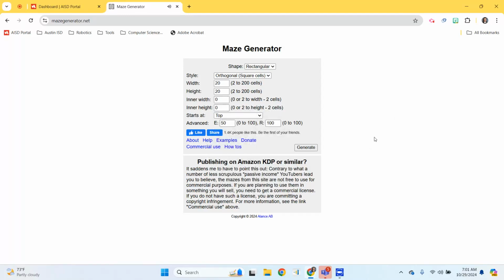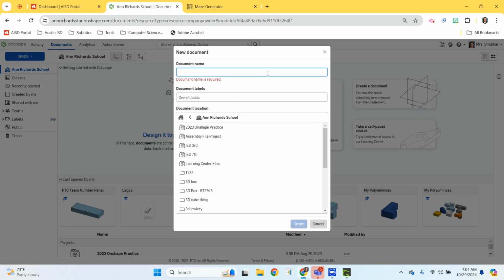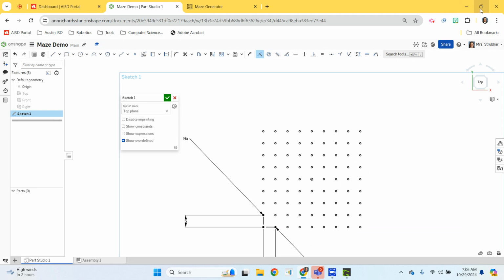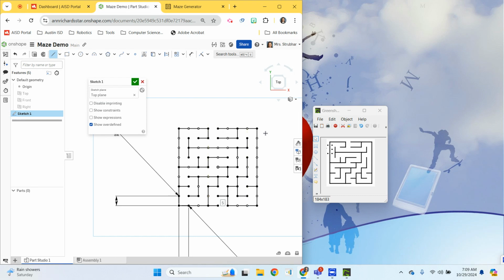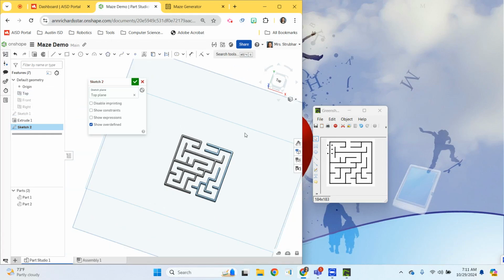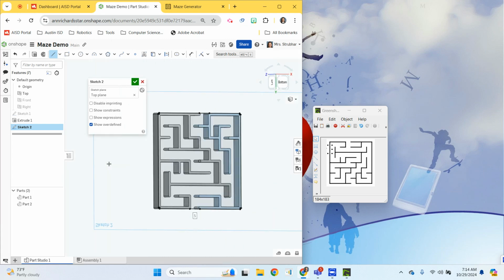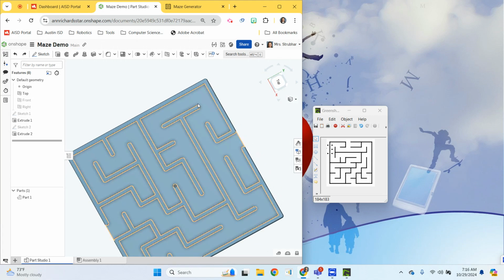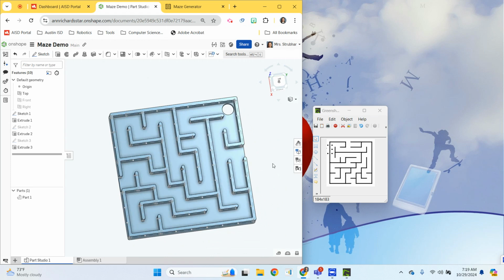Maze in OnShape Using SnapGrid and Slot